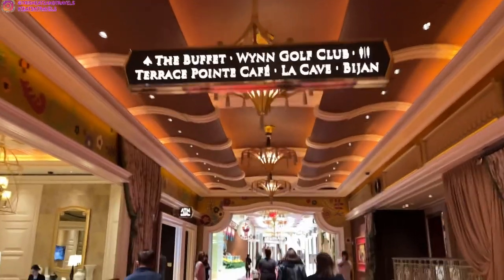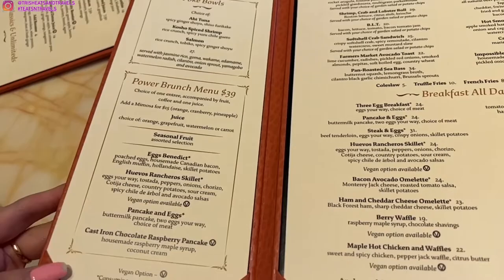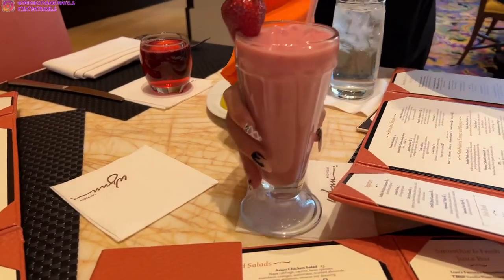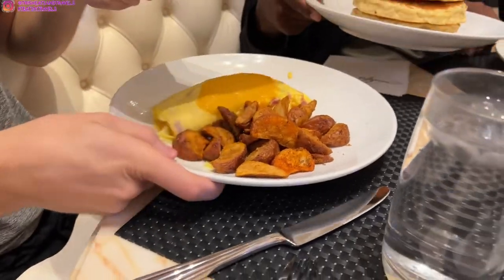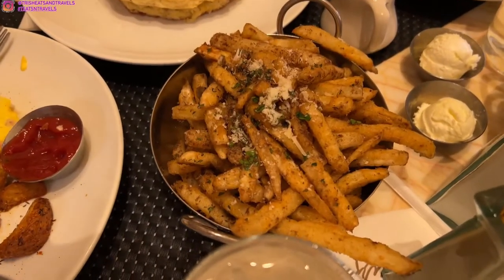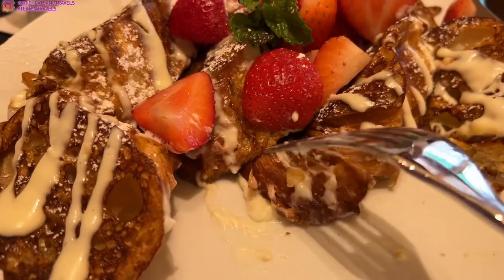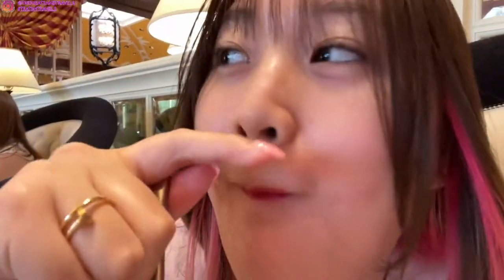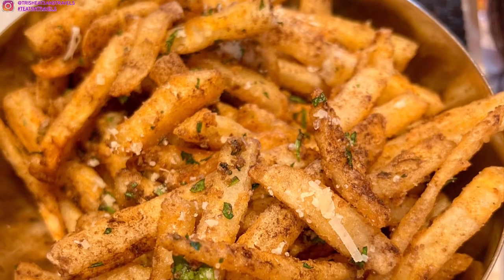Terrace Pointe Cafe Wynn Casino Las Vegas- Croissant French Toast, Coconut Shrimp, & More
Hey guys, today's video is a food review of Terrace Pointe Cafe at Wynn casino in Las Vegas!

📍Terrace Pointe Cafe: 3131 S Las Vegas Blvd, Las Vegas, NV 89109

Timestamp
0:00 Intro
0:29 Being Seated
0:35 Menu
1:33 Drinks
1:40 Mixed Berry Smoothie
1:57 Croissant French Toast
2:35 Coconut Shrimp
2:47 Tasting
5:18 Overall Review

Share your Instagram photos with me by using